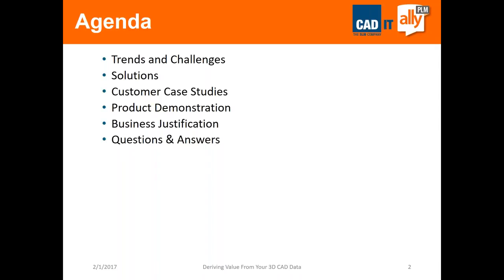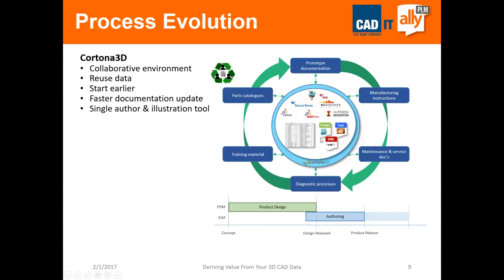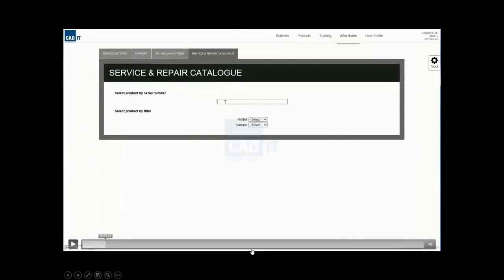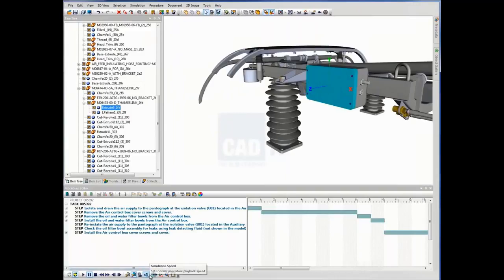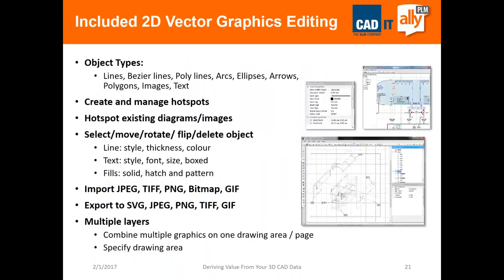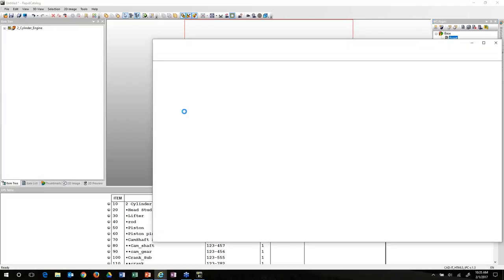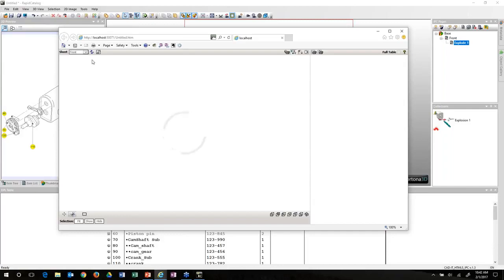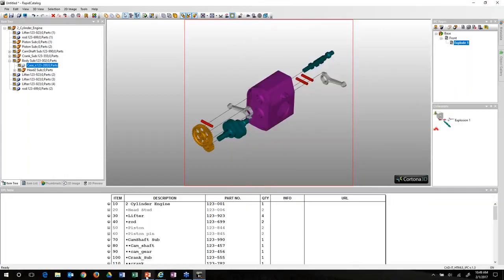Deriving Value from your 3D CAD Data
Learn how Cortona3D (technical publications software) can save you valuable time, resources and costs: quality product documentation is vital to your organization’s success and critical for your customers, suppliers, distributors and employees. The key to effective product documentation for complex equipment is integrated 3D communications.